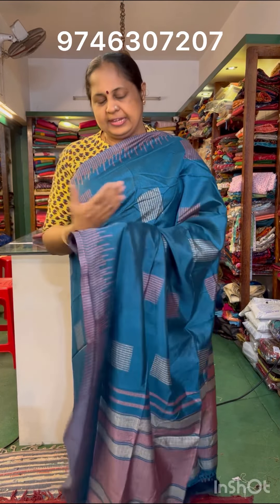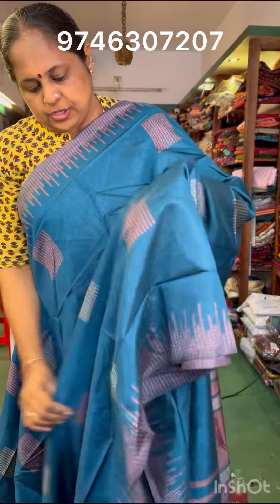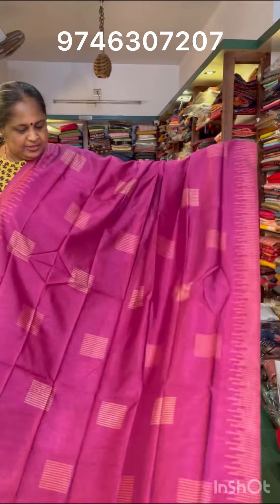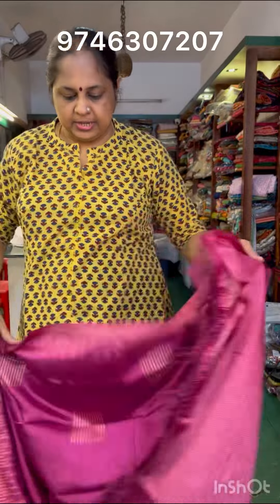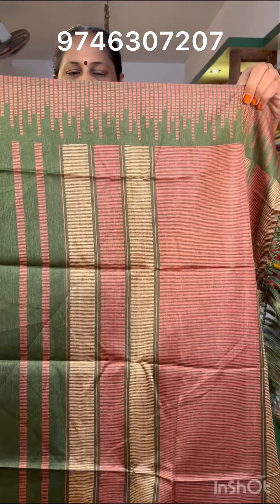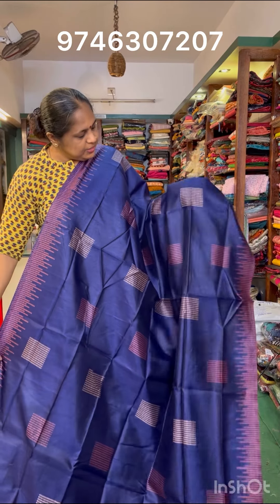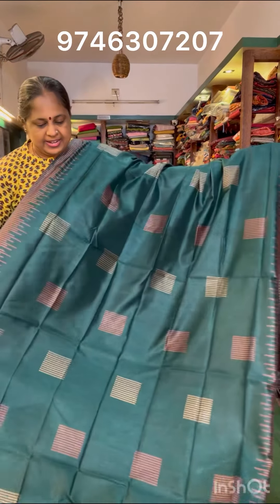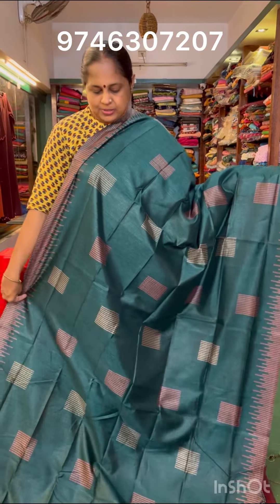Daily wear sarees…